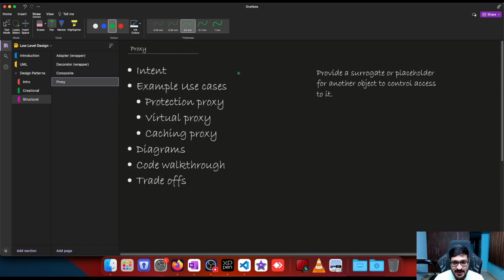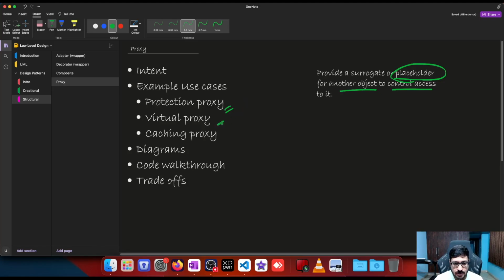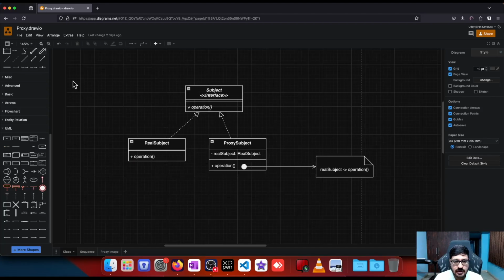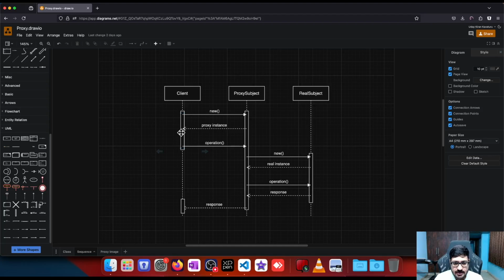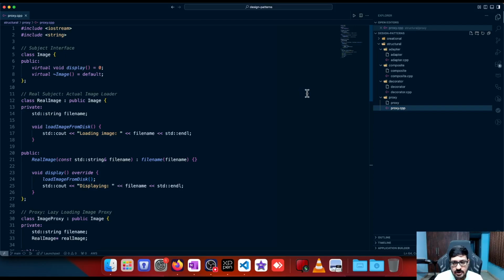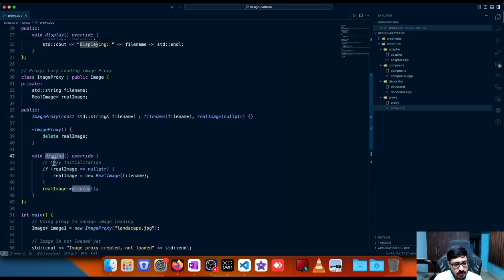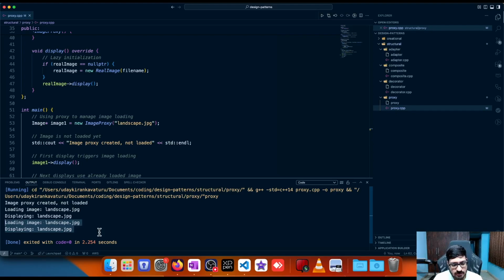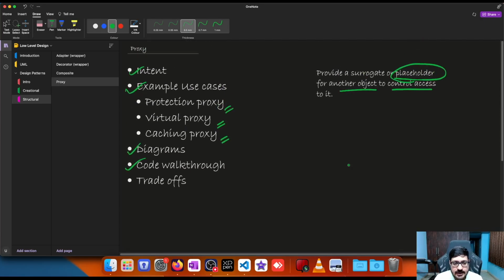Proxy Pattern | Structural Design Pattern | Intent, Examples, UML, Code & Trade-Offs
How does the Proxy Pattern provide controlled access to resources?

In this video, we delve into the Proxy Pattern, a structural design pattern that acts as an intermediary to control access, add functionality, or optimize resource usage.

What you'll learn:
Intent: The purpose of the Proxy Pattern and its real-world applications.
Real-World Use Cases: How proxies enable resource management, like lazy loading and access control.
Visualizing with Diagrams:
Sequence Diagram: Interaction flow between client, proxy, and real objects.
Class Diagram: The structure and key components of the Proxy Pattern.
Code Walkthrough: Implementation of a Proxy Image for lazy loading, where the proxy controls access to the real image object, loading it only when required.
Trade-Offs: A balanced discussion of the strengths and weaknesses of the Proxy Pattern.

Video Chapters:
00:00 intro
00:16 intent
01:22 examples
03:10 UML diagrams
06:22 code
09:56 trade offs
11:08 summary and thank you